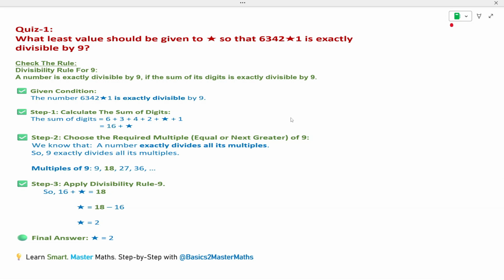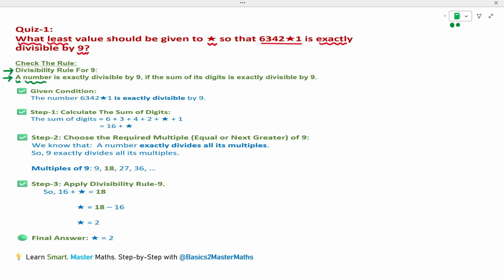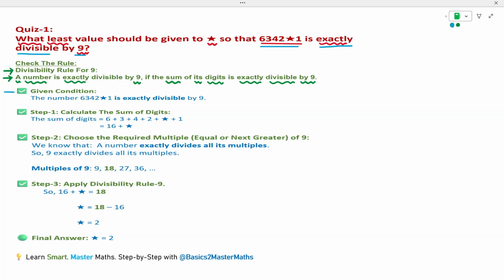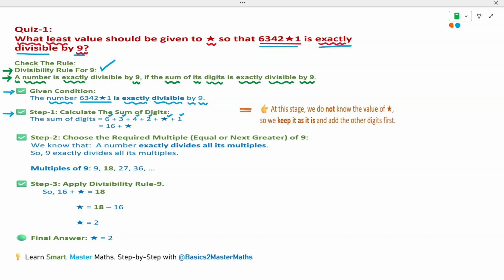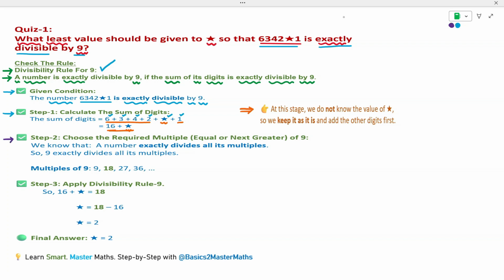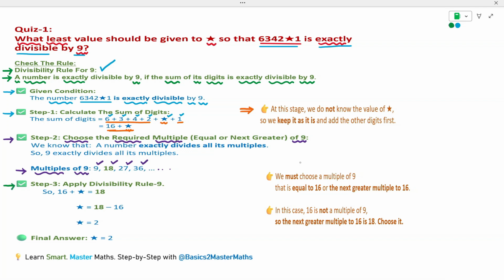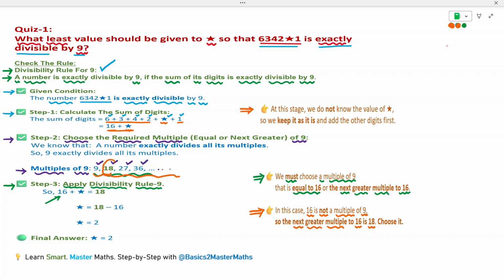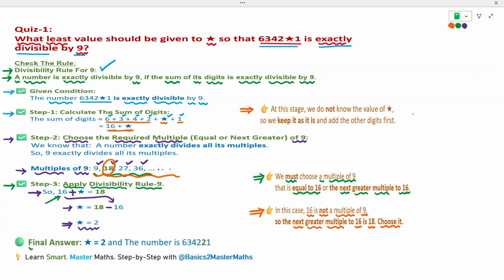What Least Value of ★ Makes 6342★1 Divisible by 9? | Divisibility Rule of 9 Explained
🧩 This video covers:
🔹Divisibility Rules Based Tricky Word Problems | Must Know !!!
🔹What value of ★ makes 6342★1 divisible by 9
🔹How to find the missing digit using the Divisibility Rule of 9
🔹Step-by-step method to solve tricky word problems
🔹Easy math tricks to quickly check divisibility by 9
🔹How to solve questions like “Find the least value of ★ for divisibility”
🔹Find the Missing Digit ★ in 6342★1 | Divisibility Rule of 9 Trick
🔹What Should ★ Be to Make 6342★1 Divisible by 9?
🔹Divisibility by 9 Made Easy | Missing Digit Questions
🔹Solve 6342★1 Using Divisibility Rule of 9 | Easy Math Puzzle

📘 This Playlist Covers:
Factors, Prime & Composite Numbers, Common Factors, Twin Primes, Prime Triplet, Proper Factors, Perfect Numbers — all explained with simple steps and smart math tricks.